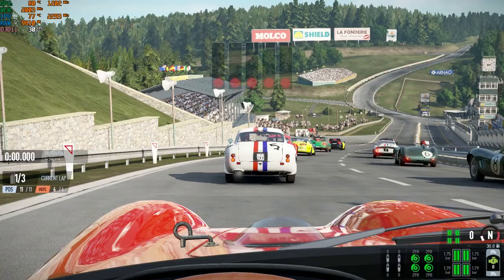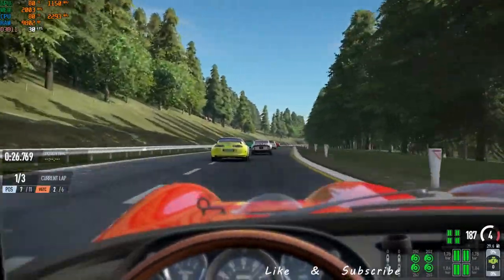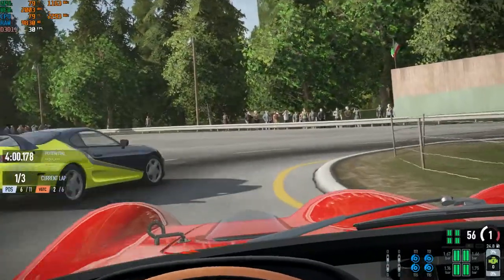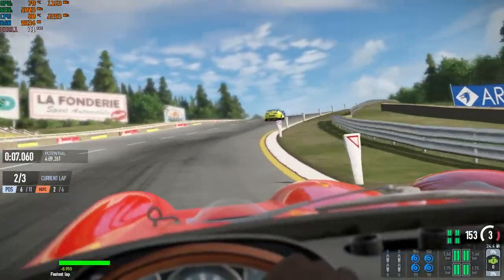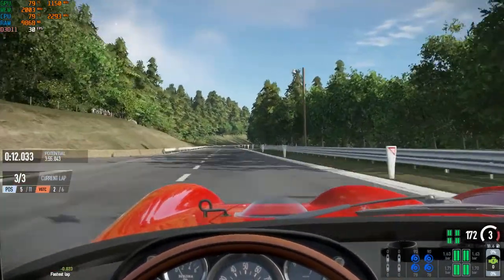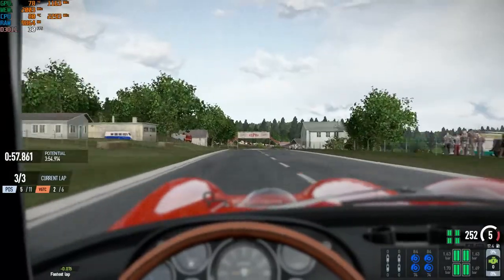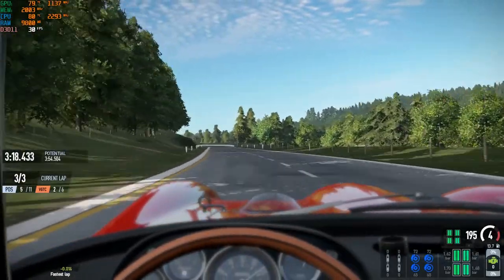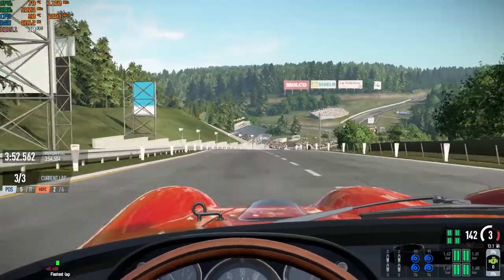Ferrari 250 GTO Part 2 - original Spa-Francochamps